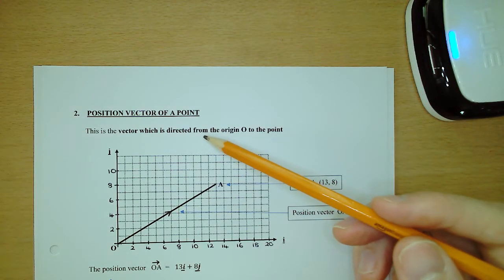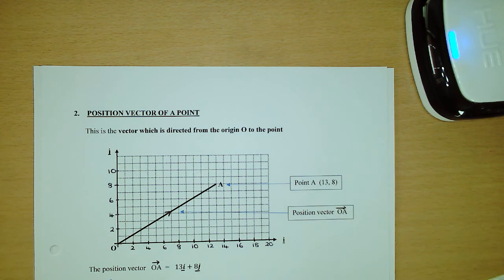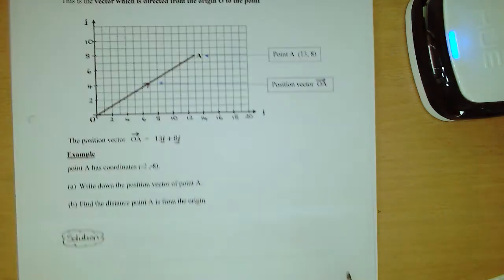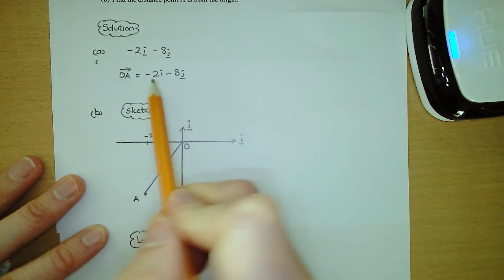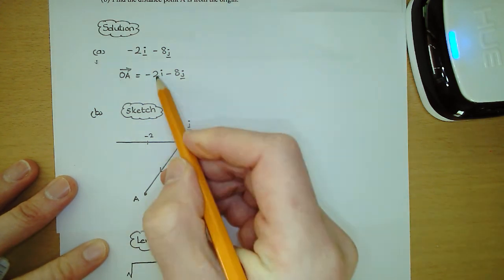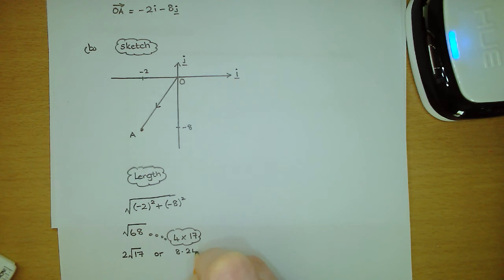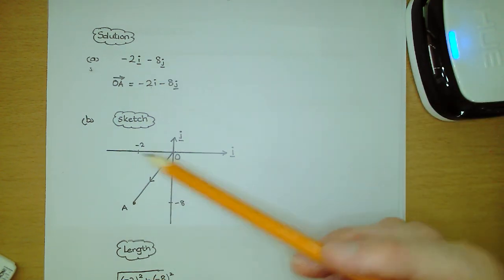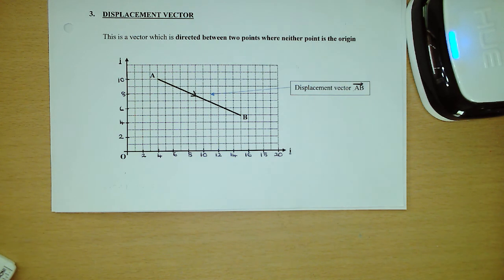Position Vectors and Displacement Vectors